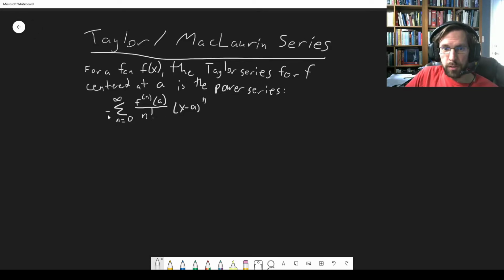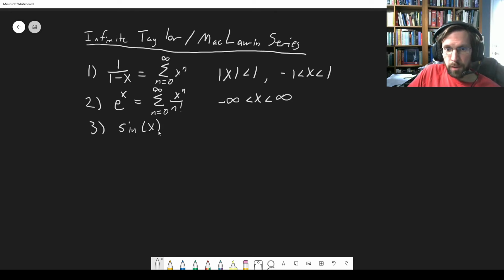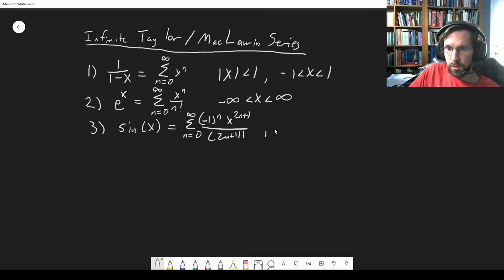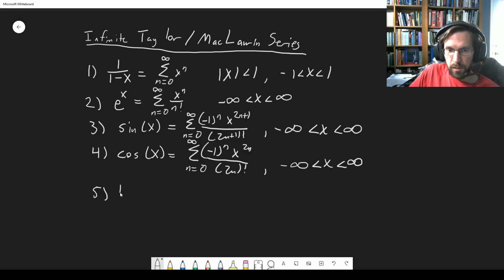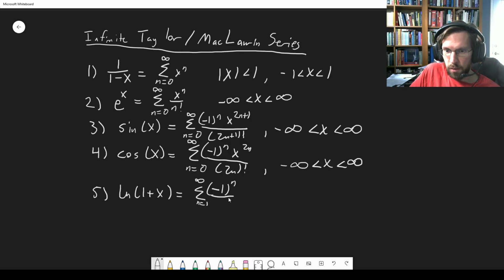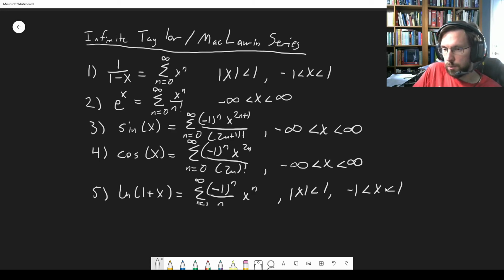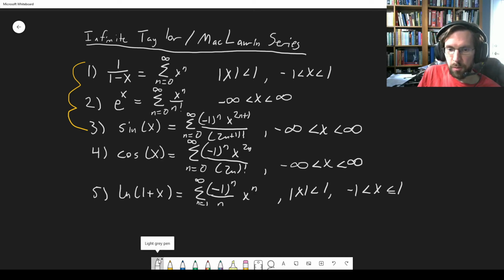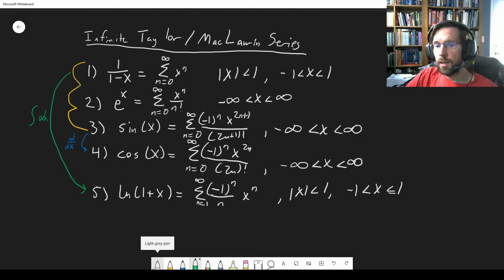taylor series review